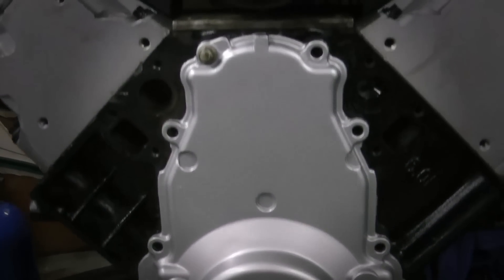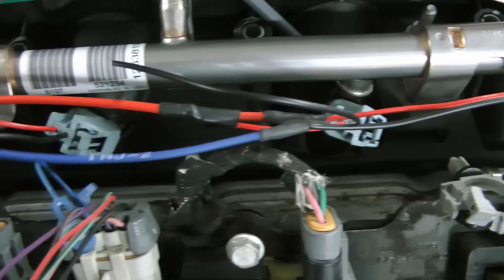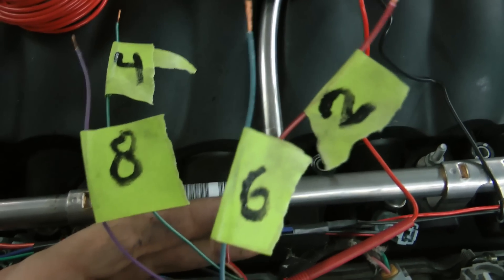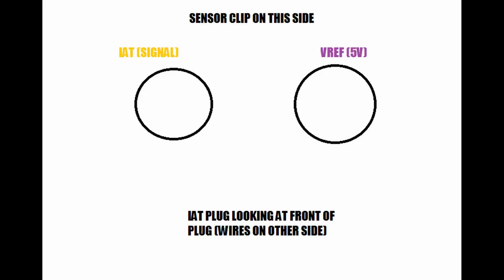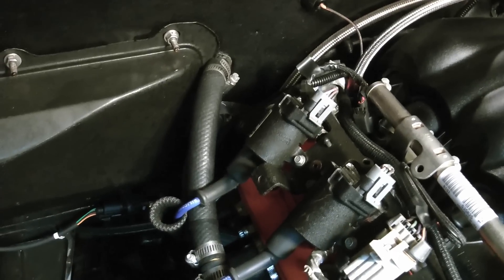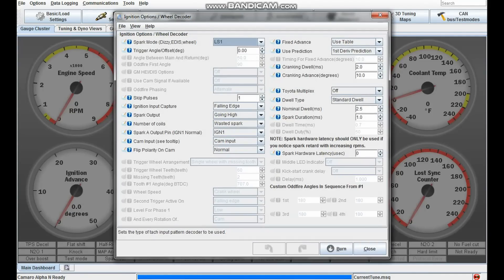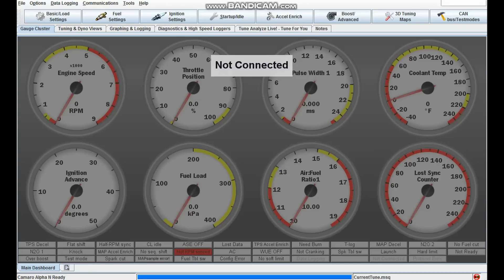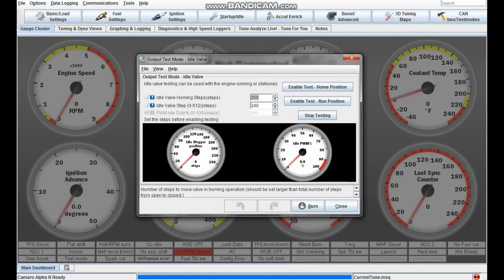How to Microsquirt Standalone EFI your LS engine!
I recently built a Microsquirt setup for my friend's 1967 Chevy C10 and decided to video tape the process and make a quick tutorial for you! The micro is such a good ls swap item I can't believe more people don't use them.

The microsquirt is a really cool little unit and is similar to a megasquirt. It's a DIY EFI system. It's a bit different than a stock GM ECU because it runs batchfire, meaning it fires 4 injectors (2 on each rail) at once. It also runs wasted spark which means it fires two coils at once (one on the exhaust stroke). It does these two seemingly odd things to save circuit board temperature and space. This is not the MOST modern efi technology but it still works really well. You will sacrafice a little fuel mileage with this setup but it's minimal at most.

The micro has a ton of advantages over a stock gm ecu; it's cheap (less than $400 with harness), small, easily tunable, will teach you everything you need to know about efi, doesn't use an ugly MAF sensor, has free software to tune with (the ultra version is $90), and also has a lot of great troubleshooting functions (you can fire coils, injectors etc. from your laptop).

If you run an automatic transmission then you will need a transmission controller. In this case, it may make more sense to use the factory GM harness and computer.

This video is a quick how to on a microsquirt LS setup. I'm sure I've missed some details. I haven't gone into tuning at all because I don't want to claim to be some amazing tuner; I'm still learning that part of this too. If you use my basic settings your engine should fire up and from there, you can tweak it. With some basic research online you can get to the same level I'm at where your car runs great and makes good power! The key tool is a wideband O2 sensor that feedsback into your micro. The autotune function in the Ultra version of tuner studio works great when you're just getting your car setup and building a base map.

Let me know if you have any questions or feedback! Thanks and have fun!

Edit:  "Just a correction that CLT and IAT should be wired to [sensor] ground, not 5V reference." Thanks to Adam Watson for the catch!